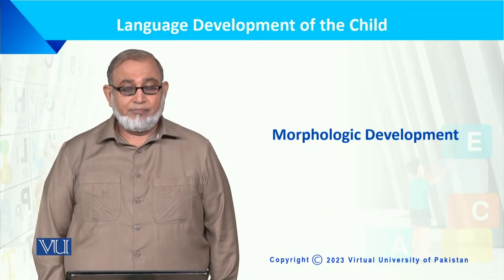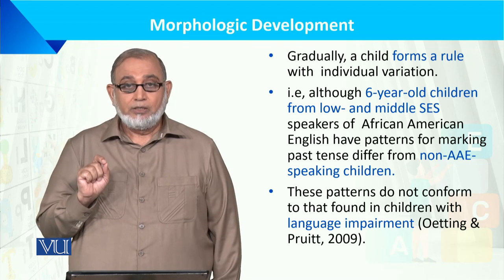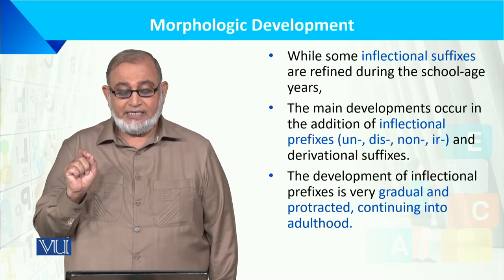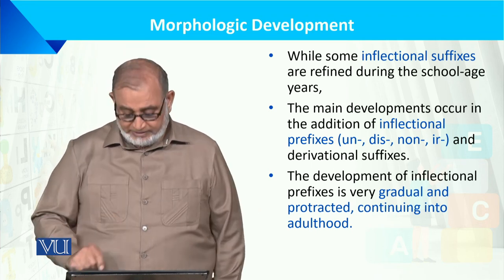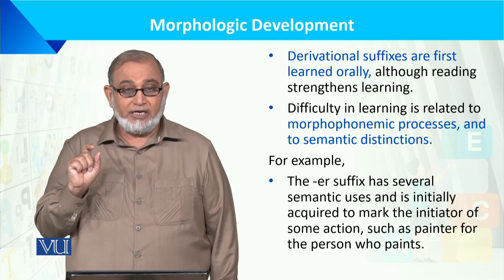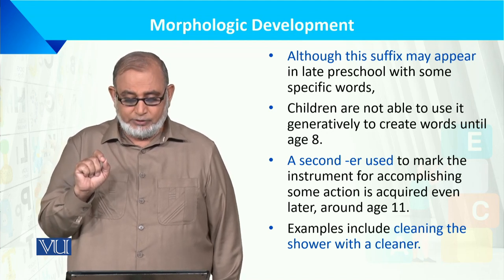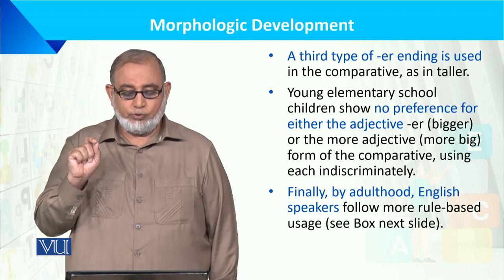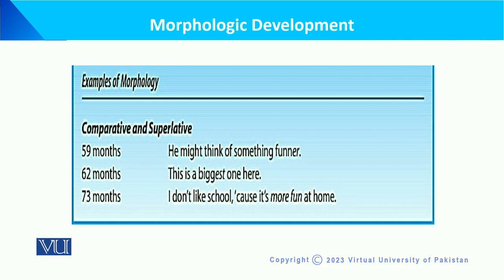Morphologic Development | Language Development of the Child | ECE201_Topic128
Topic128: Morphologic Development,
By Dr. Muhammad Iqbal